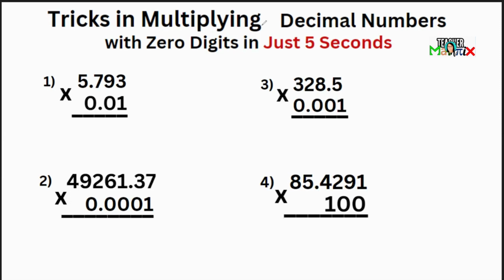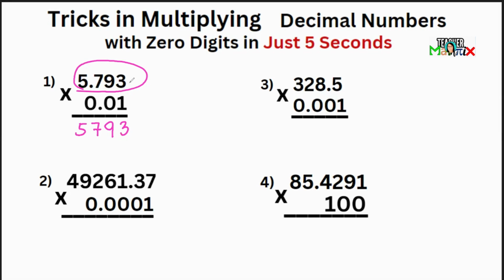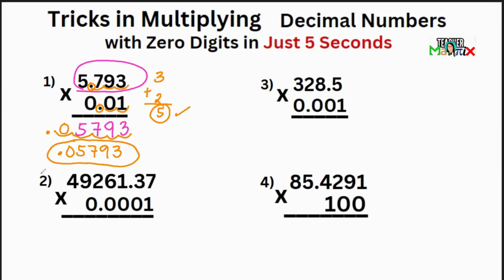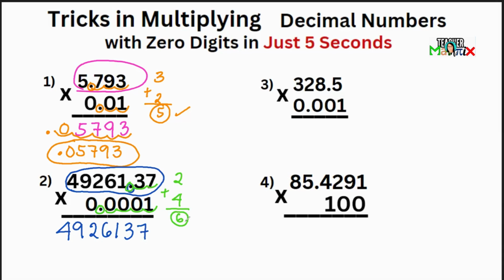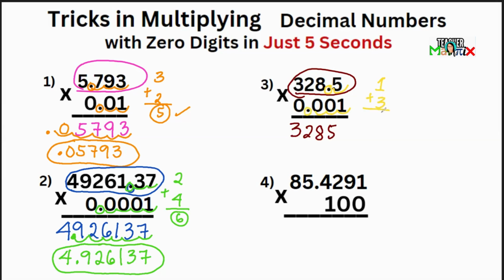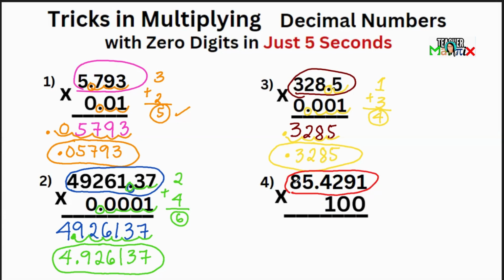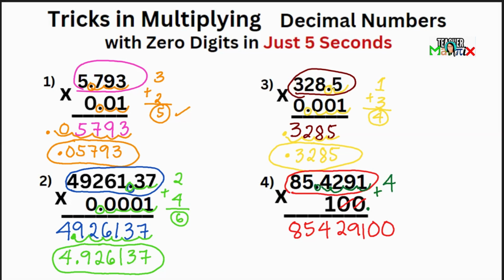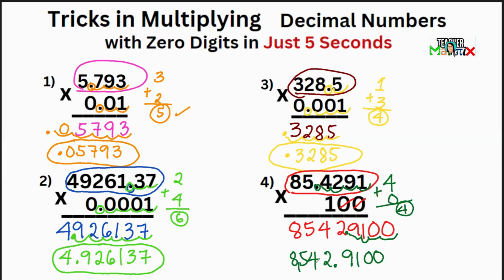Tricks in Multiplying Decimal Numbers with Zero Digits and 1 in Just 5 Seconds-TAGALOG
Watch and learn on how to multiply decimal numbers with zero digits and 1 in just 5 seconds. Try and enjoy solving.